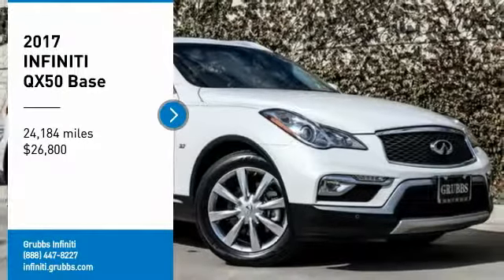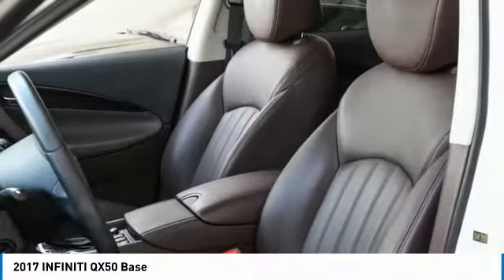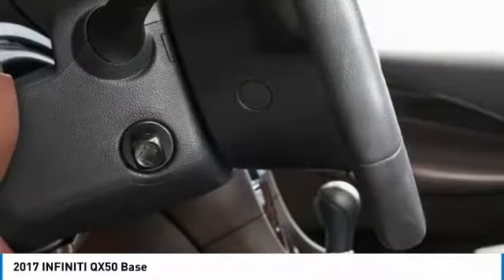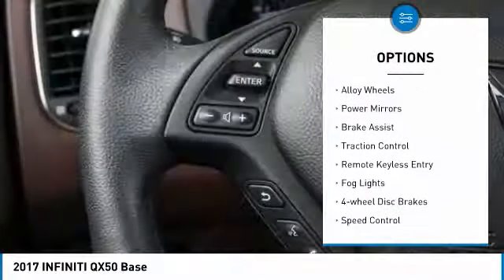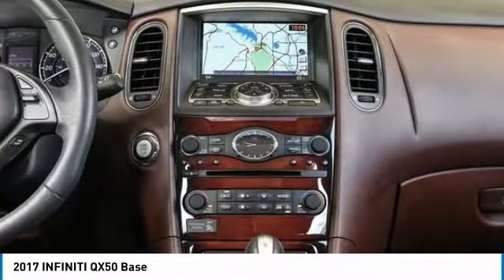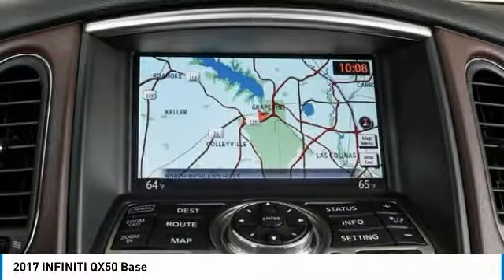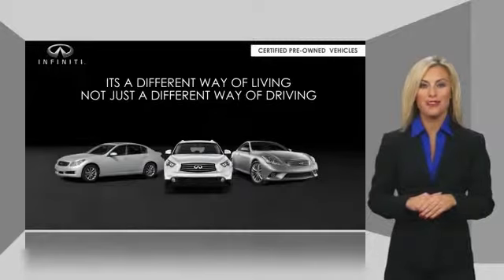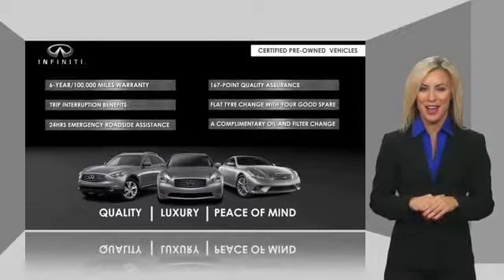2017 INFINITI QX50 Dallas TX, Ft. Worth TX, Grapevine TX HM381911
Grubbs INFINITI
1500 E State Highway 114

Navigation ~ Moonroof ~ BOSE Audio System ~ Heated Front Seats ~ Bluetooth Phone & Audio Connectivity ~ Power Liftgate ~ Forward Collision Warning ~ Backup Collision Warning ~ 360 Surround View Camera ~ 2-Driver Seat, Outside Mirrors, & Steering Column Memory ~ Roof Rails ~ Maple Interior Accents ~ Auto-dimming Rearview Mirror ~ Homelink Garage Door Opener ~ brbrPremium Plus Package ~ Premium Package ~ Clean Carfax ~ Carfax One Owner ~ Certification Available ~